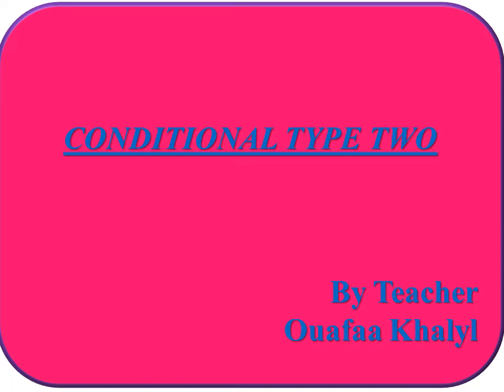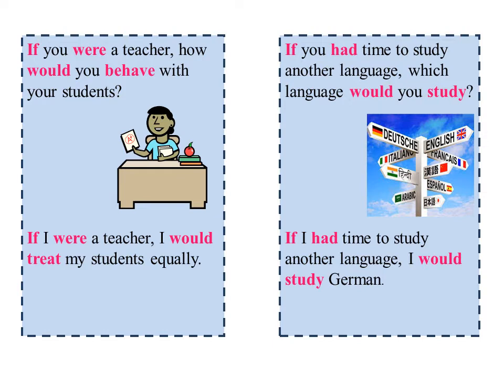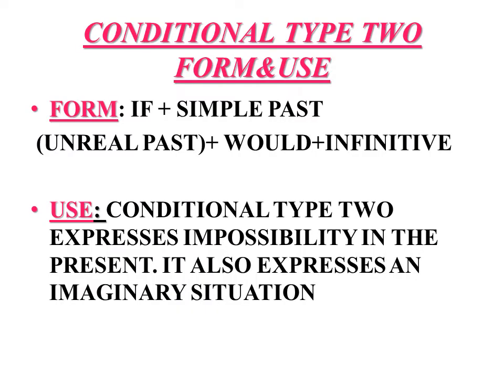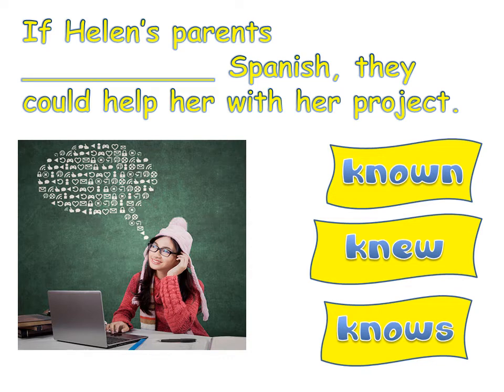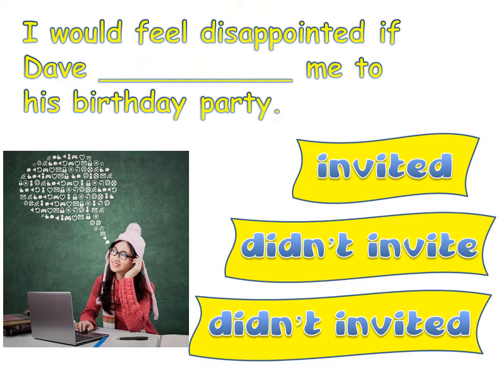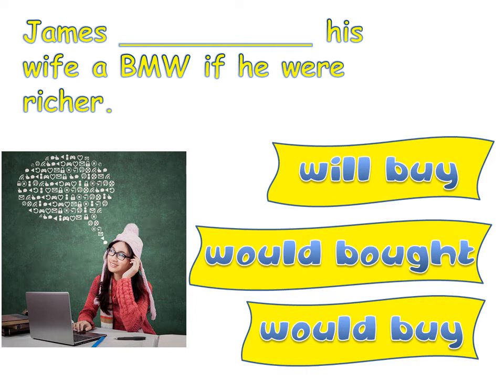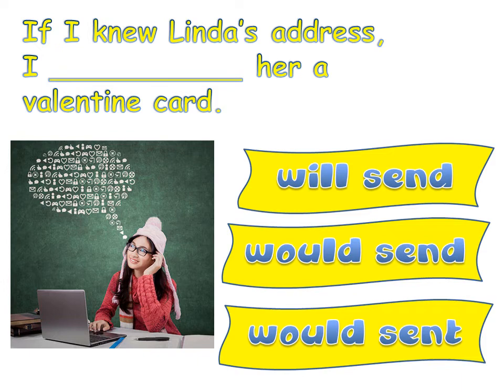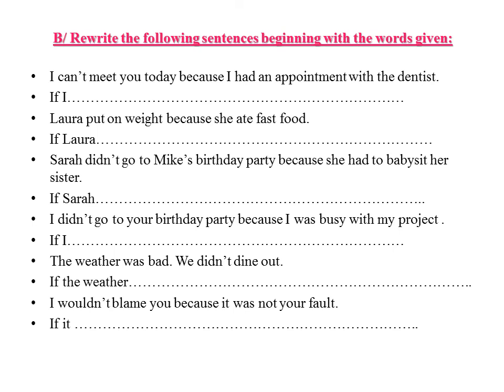CONDITIONAL TYPE TWO PRESENTATION AND PRACTICE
LEARN CONDITIONAL TYPE TWO SITUATIONS IN ENGLISH